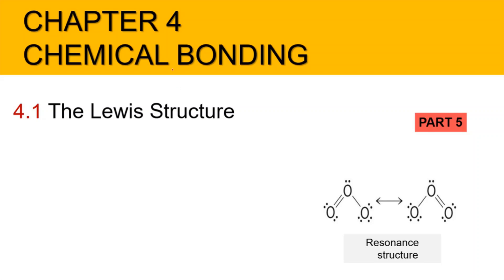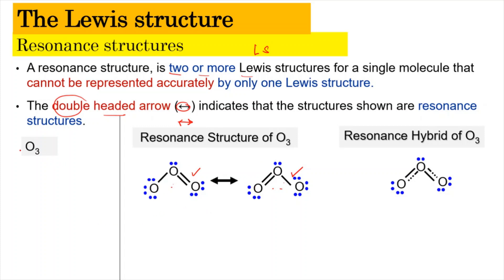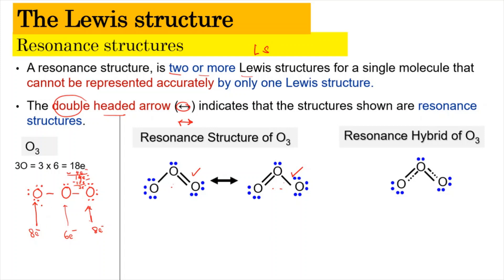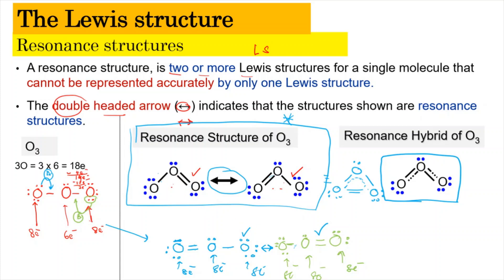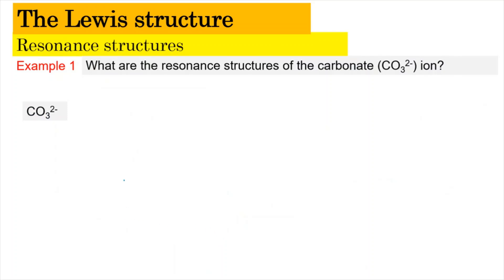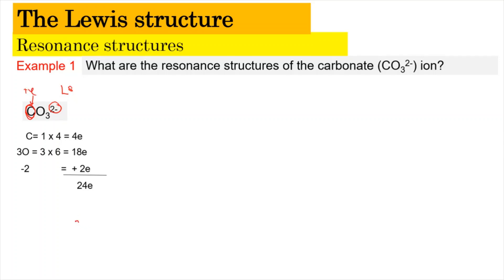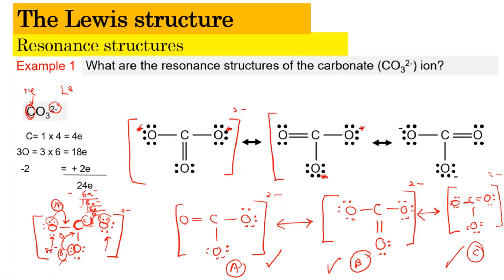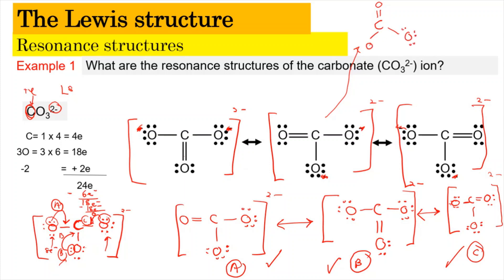4.1 PART 5 - Resonance Structures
TIMELINE
0:00 - Introduction & Overview
0:35 - What is resonance structures?
7:30 - Example 1